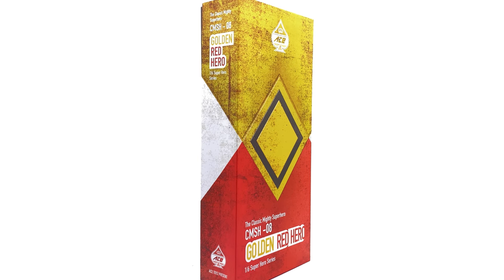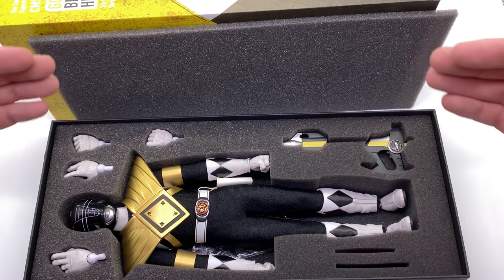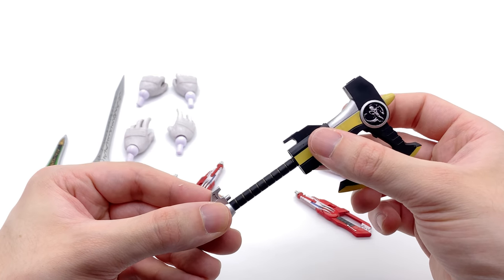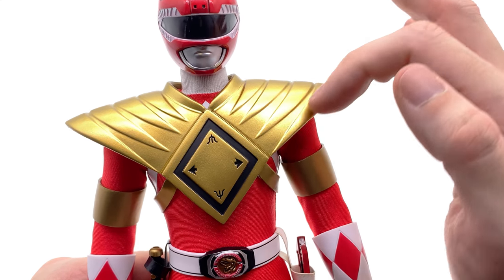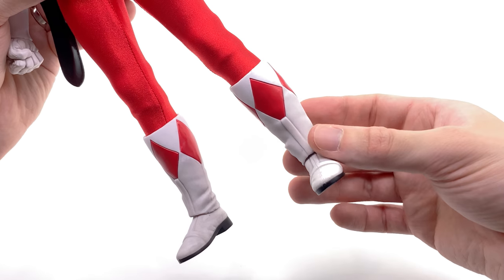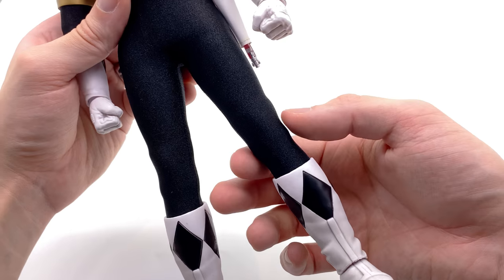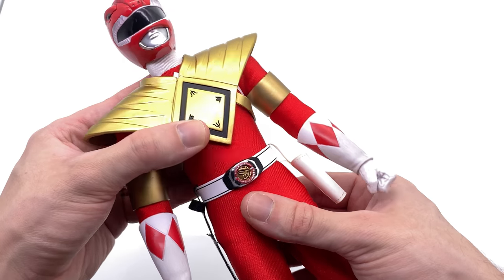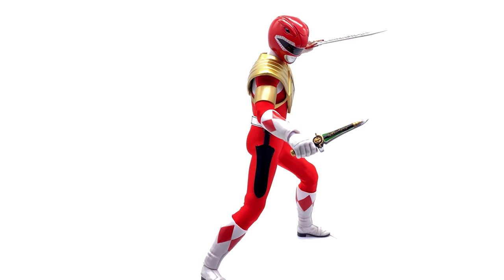Power Rangers Armored Black & Red Ranger 1/6 Scale 3rd Party Unlicensed Ace Toyz Unboxing & Review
Armored Red Ranger and Black Ranger with Dragon Shield / Golden Red Hero and Golden Red Hero based on Power Rangers 1/6 Scale Action Figure Unboxing and Review!